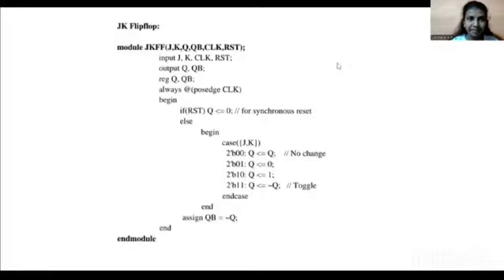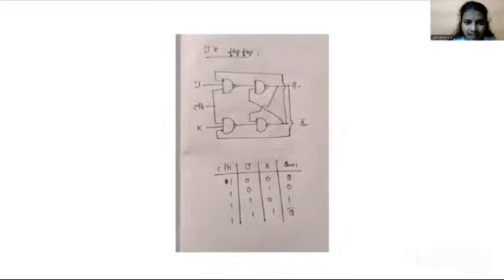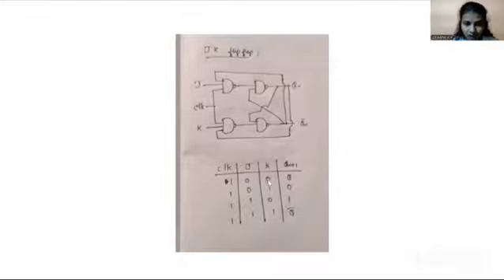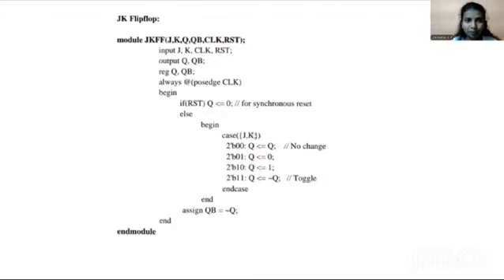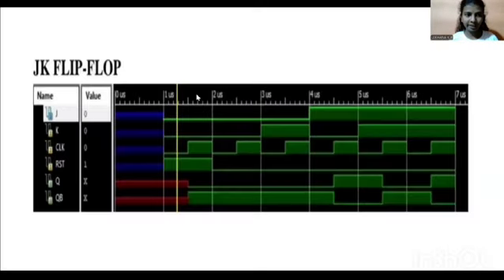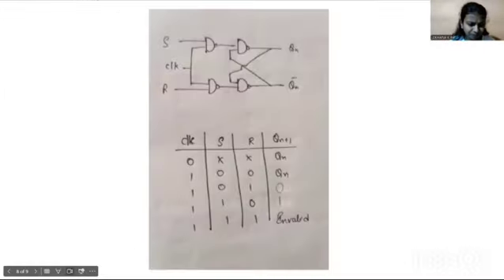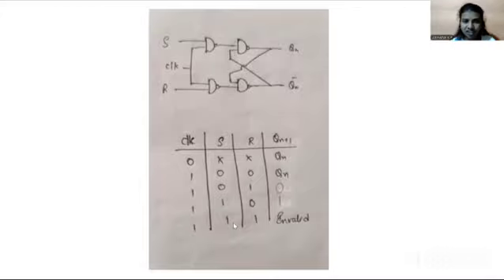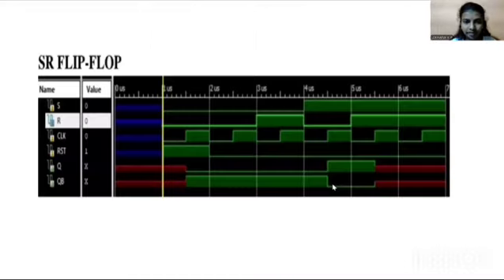Lab Program 8 Part-2 by Lekhana